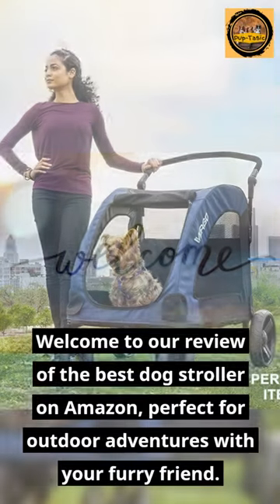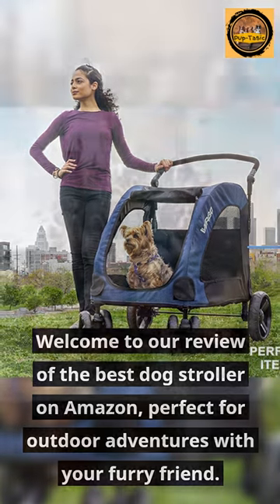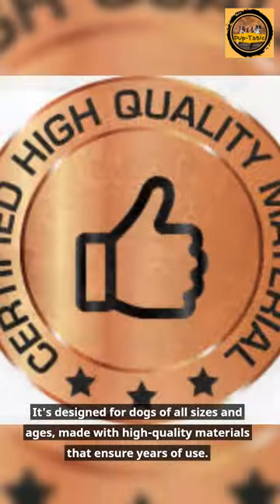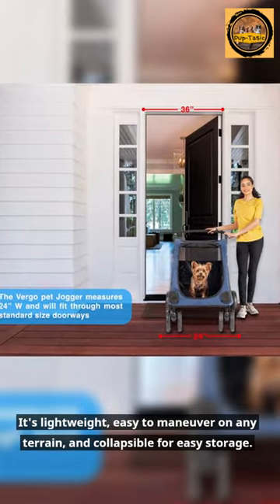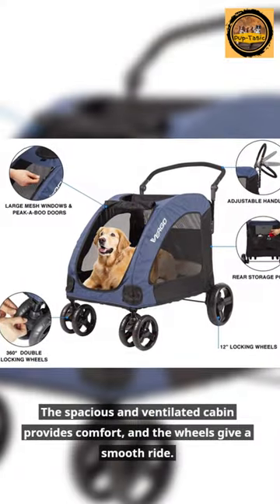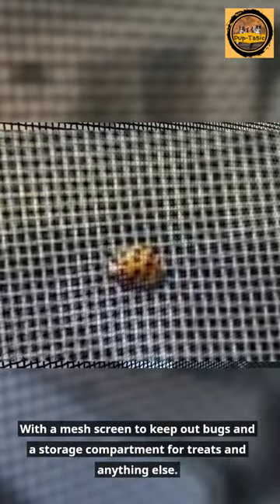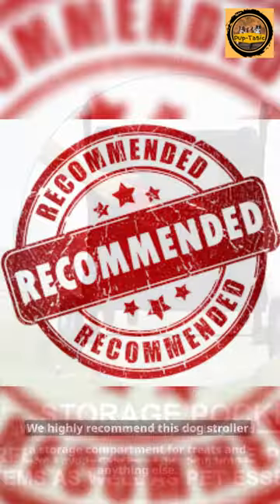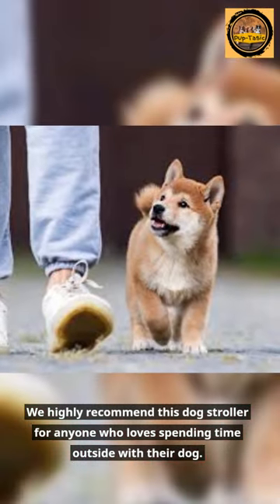Dog Stroller Amazon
#1 pick dog stroller
AMAZON DOG BEST SELLERS
TOP DOG NEW RELEASES
INSANE DOG HOT DEALS
Weight Loss
My mother lost 32 LBS. using this:
A Close friend lost 57 LBS. drinking this 1 smoothie:
Your Ultimate Source For All Things Pup-Related.

We explore its features, functionality, and durability to help you decide if it's the right fit for you and your furry friend.
This dog stroller is perfect for dogs of all sizes and ages, providing a comfortable and safe way to take them on outdoor adventures.

TRANSCRIPT
Welcome to our review of the best dog stroller on Amazon, perfect for outdoor adventures with your furry friend.

It's designed for dogs of all sizes and ages, made with high-quality materials that ensure years of use.

It's lightweight, easy to maneuver on any terrain, and collapsible for easy storage.

The spacious and ventilated cabin provides comfort, and the wheels give a smooth ride.

With a mesh screen to keep out bugs and a storage compartment for treats and anything else.

We highly recommend this dog stroller for anyone who loves spending time outside with their dog.